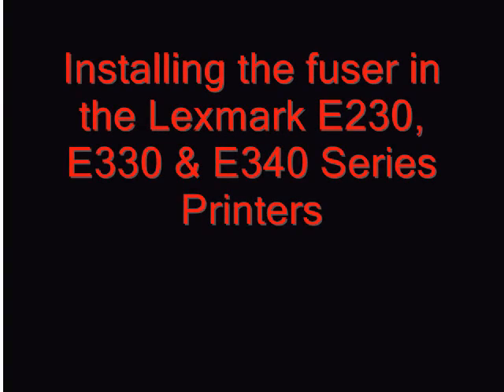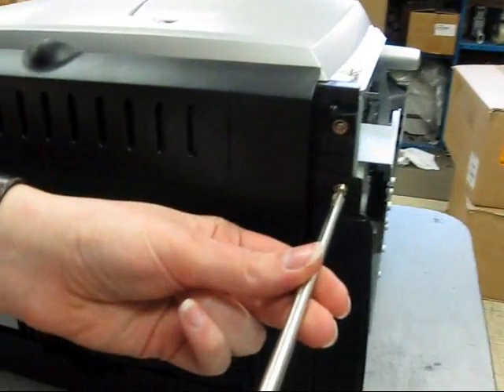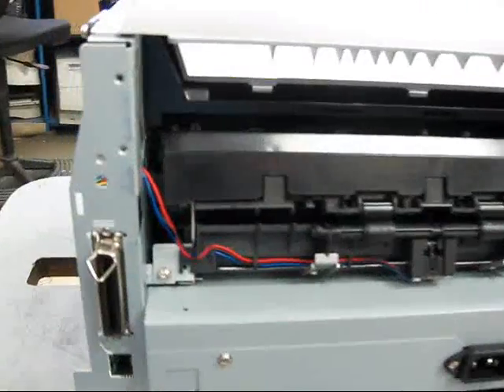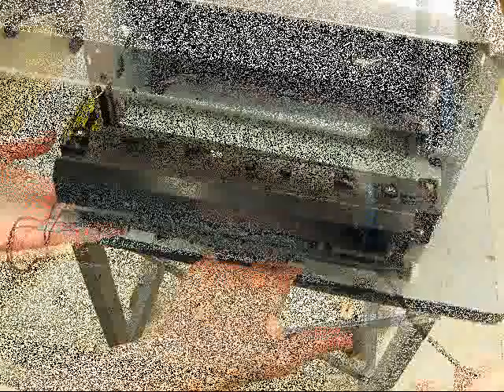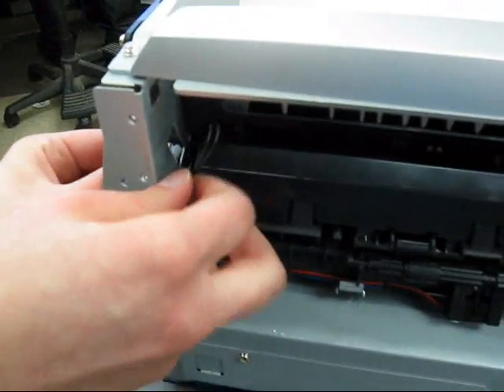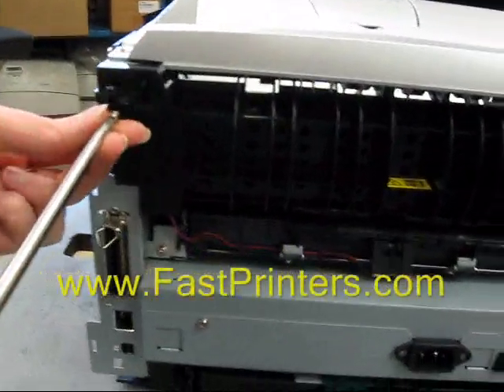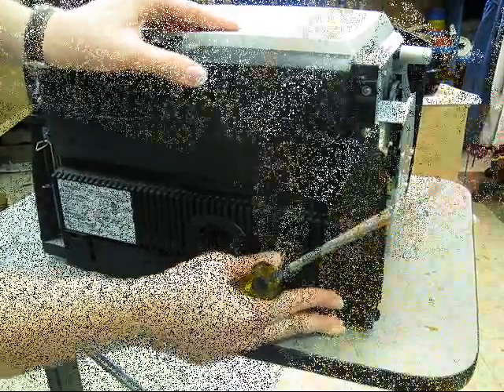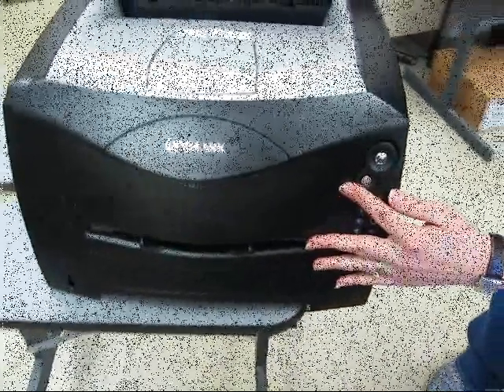Lexmark Fuser E230 E232 E240 E330 E332n E340 Install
Fuser installation instructions for the Lexmark E230 E330 E340 E238 E240 E240n E340 E232 E234 E330 E332 E332n E342n E342tn X340n X342n  Order all your Lexmark printers, parts and supplies online at: fastprinters.com